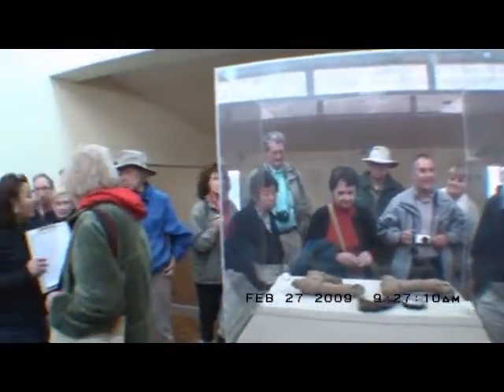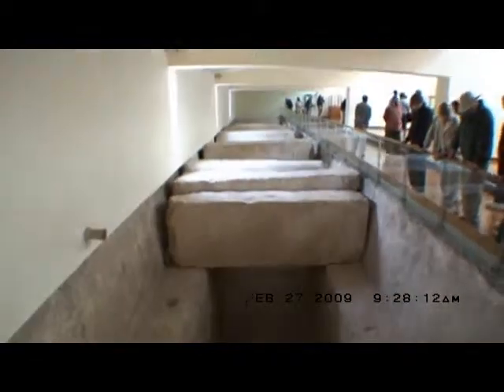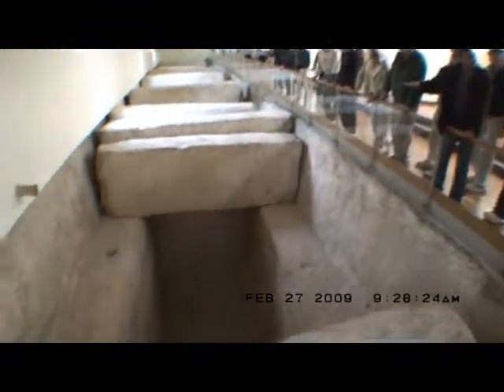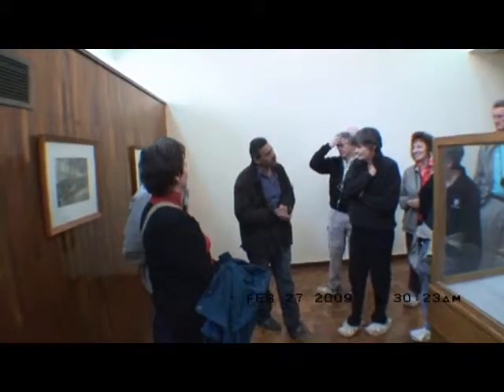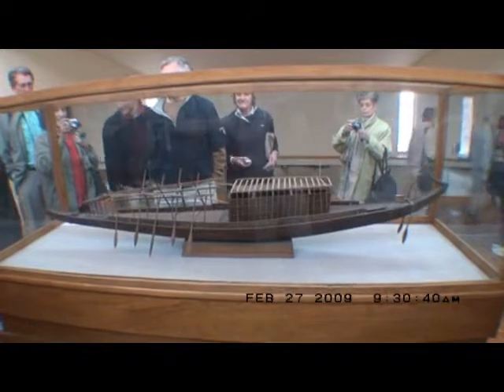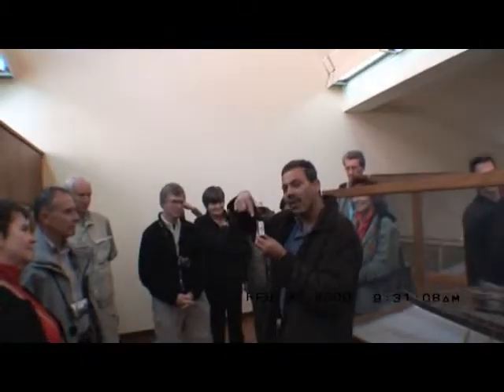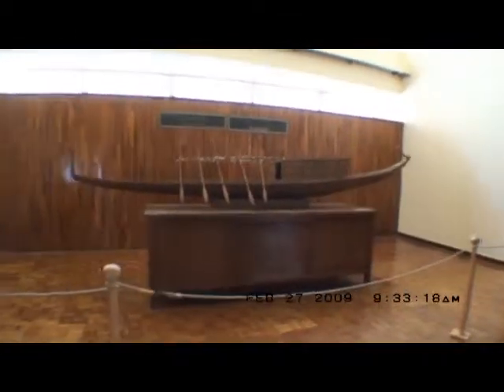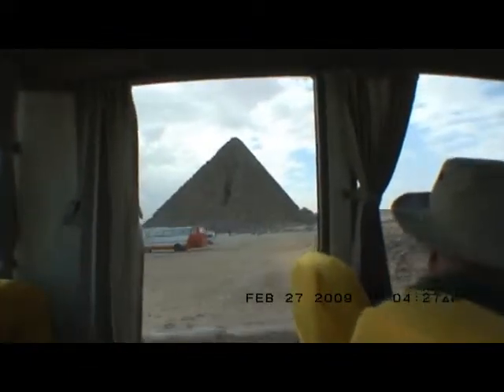2009-02-27: Egypt Tour: Day 03: Part B: Cairo: Pyramids of Giza, Sakkar, etc.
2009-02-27: Egypt Tour: Day 03: Part B: Cairo: Pyramids and Sphinx of Giza, Sakkar, etc.